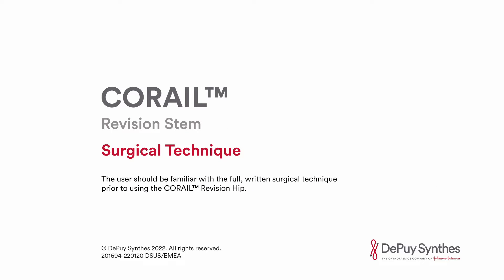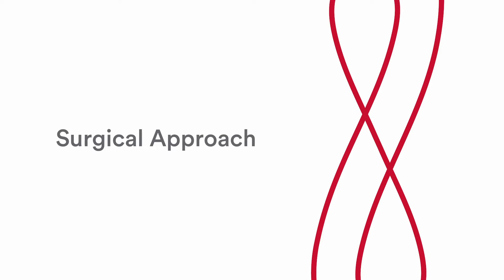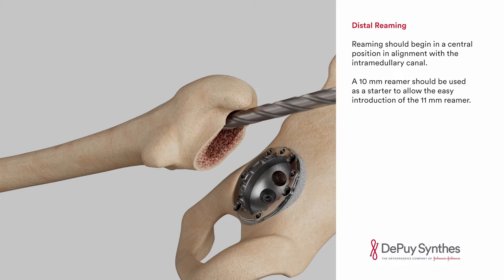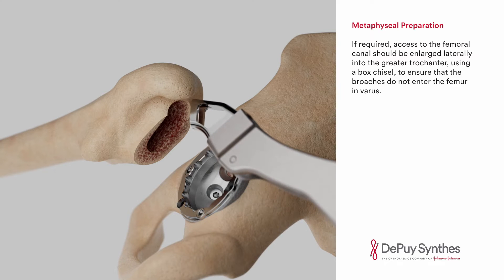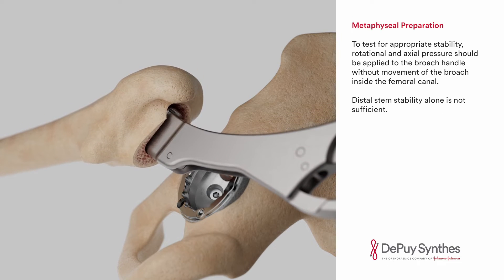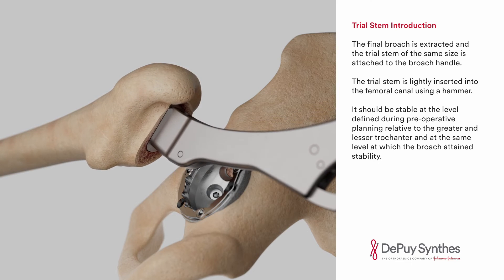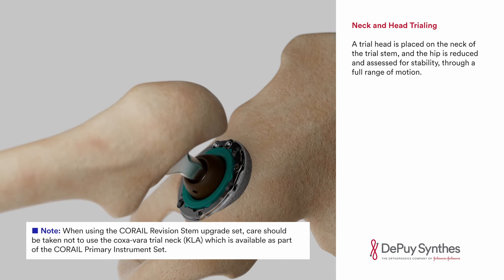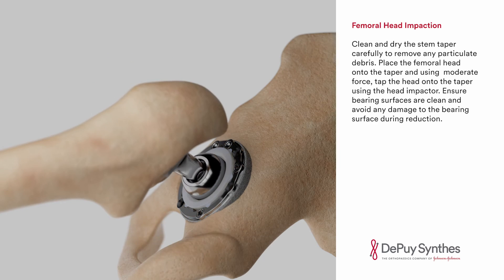Corail Revision stem - Surgical steps animation